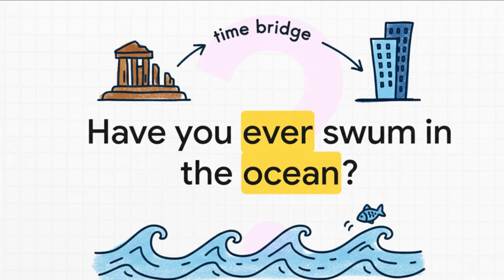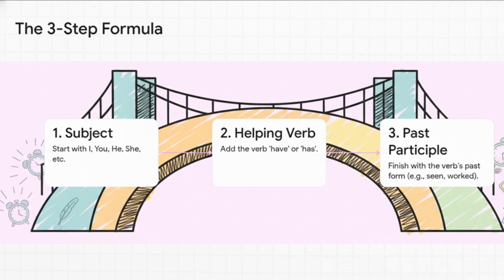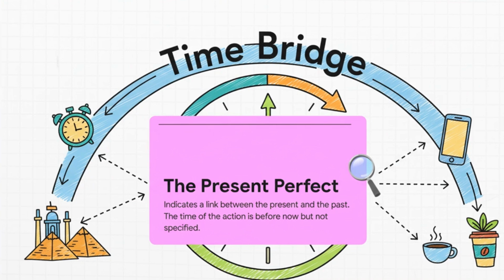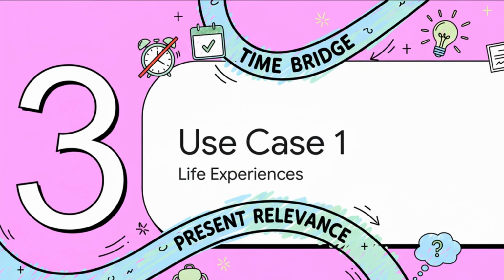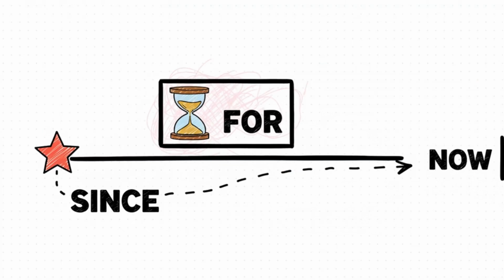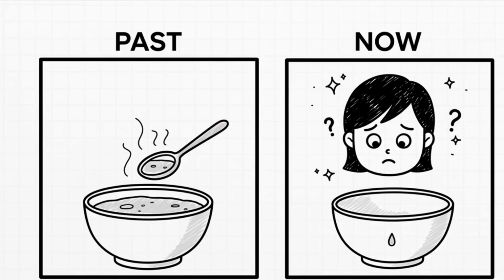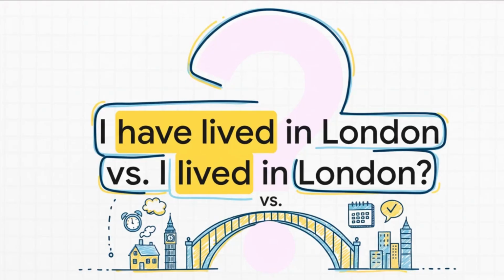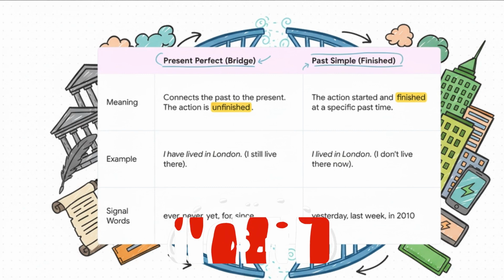Present Perfect Simple with Practice Test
🔗 Bridge the past and present! Master the Present Perfect Simple Tense and unlock seamless conversation! 🔗

Are you confusing the past with the present? The English Present Perfect Simple is the most misunderstood tense, but it's essential for fluent, natural English speaking! This complete guide is your key to mastering this tricky English Grammar concept, vital for reaching Intermediate English to Advanced English proficiency, and achieving high scores on IELTS and TOEFL.

In this detailed lesson, we provide simple grammar rules and clear examples covering:

Formation & Structure
We show you exactly how to form the Present Perfect correctly:

Affirmative: Subject + have/has + past participle (V3).

Example: She has finished her work. They have traveled widely.

Negative & Questions: Simple rules using have/has and not.

Usage
Learn when to use the Present Perfect for specific scenarios, distinguishing it from the Simple Past:

Life Experience: Actions completed sometime in the past (e.g., I have never tried sushi.).

Unfinished Time/Action: States that started in the past and continue to the present, often used with for/since (e.g., She has lived here for ten years.).

Finished Actions with Present Results: The action is finished, but the result is relevant now (e.g., I have lost my keys, so I can't enter.).

✅ Practice Test Included! Test your grammar immediately after the lesson! The video includes a quick practice test (quiz) to help you solidify your understanding and test your grammar knowledge of the Present Perfect Tense rules.

Timestamps:
0:00 Introduction: What is the Present Perfect?

1:45 Formation (Have/Has + Past Participle)

4:30 Usage Rule 1: Life Experience

7:05 Usage Rule 2: Unfinished Time (For/Since)

9:45 Usage Rule 3: Finished Actions with Present Result

12:15 Practice Test / Quiz (Test Your Grammar!)

➡️ Write a sentence in the Present Perfect about your life experience in the comments below!